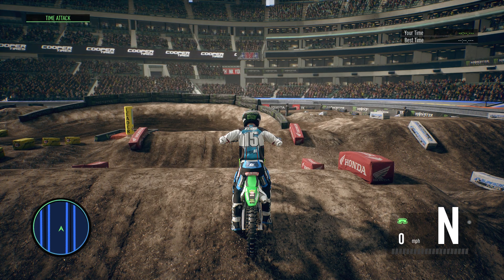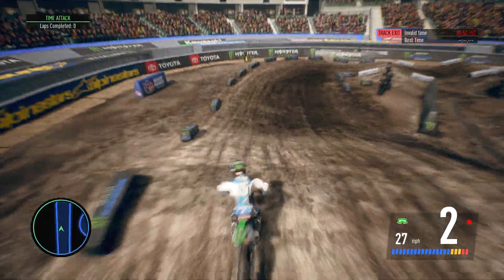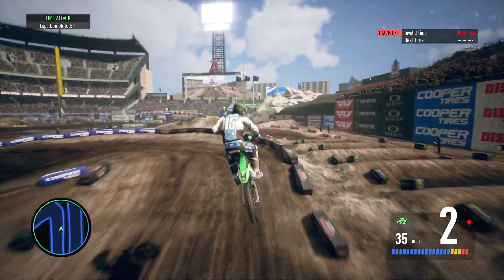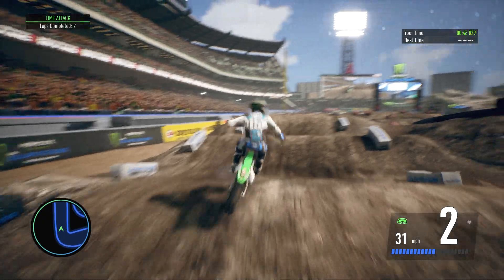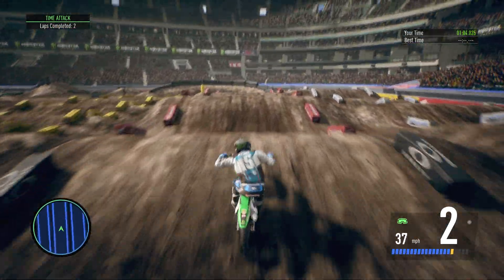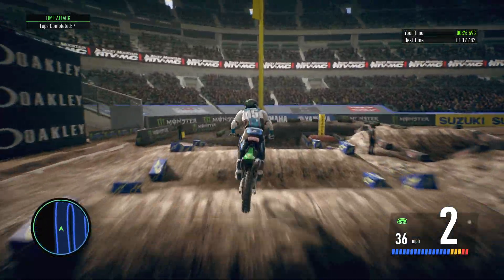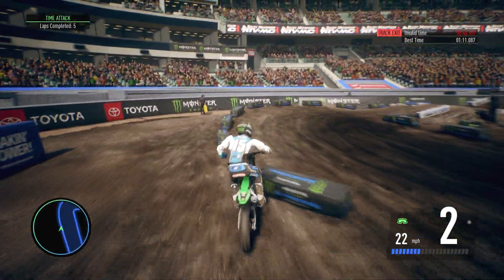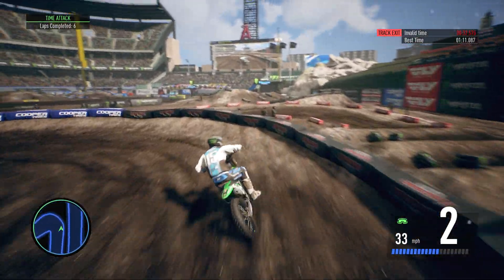Supercross 3 Patch #6 - Name and Number Bug Fix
#1: Anthony Mobbs $200.00
#5: Jeremy Monceu $25.00
#10: Christopher MacDonald $10.70
Top 1 Monthly
#1: Christopher MacDonald $10.70